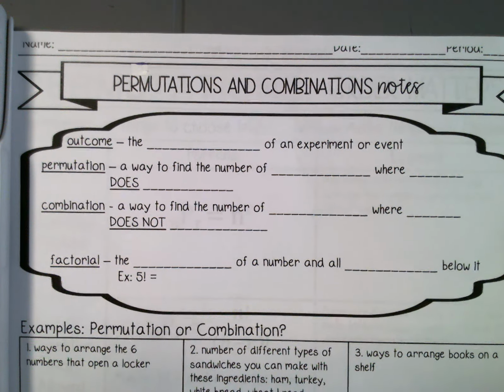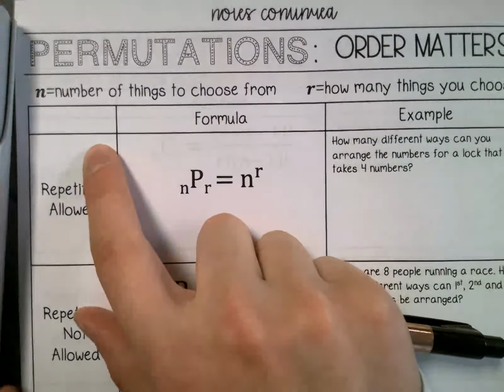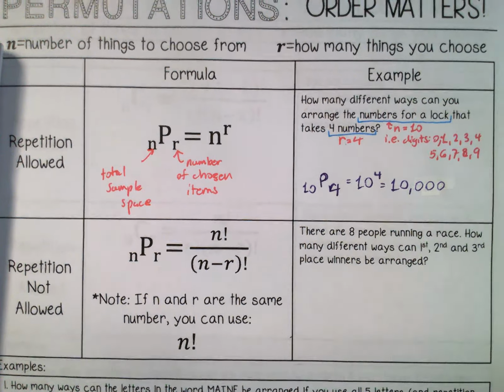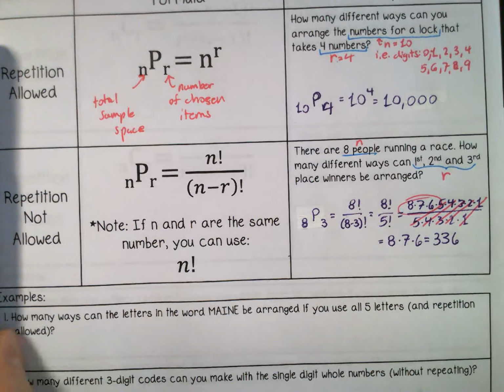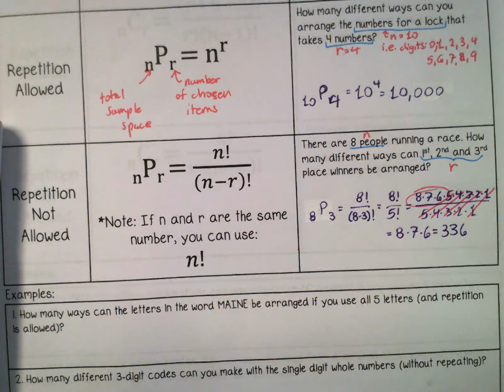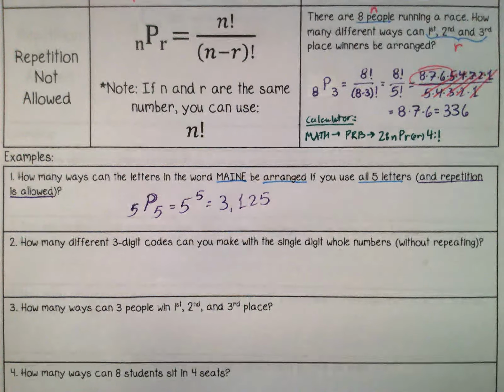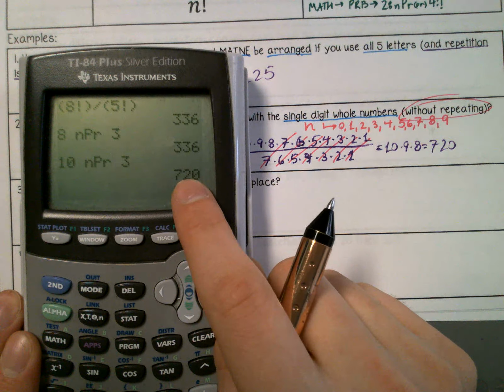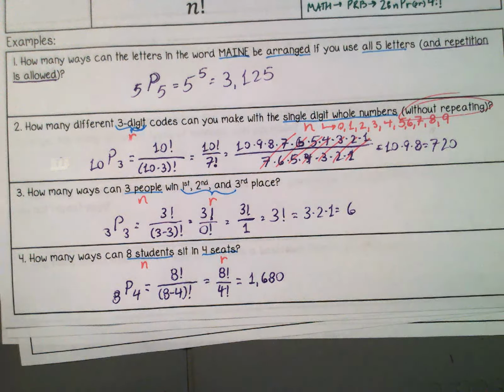Math 2 - 5.2.1 Permutation Notes